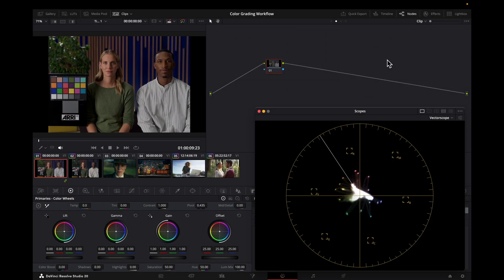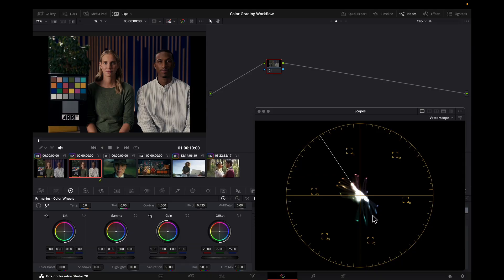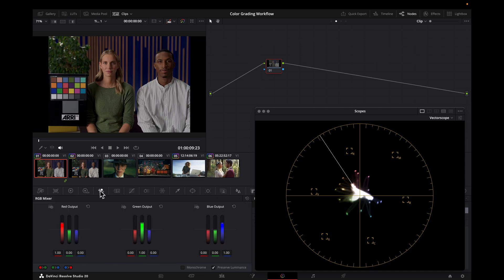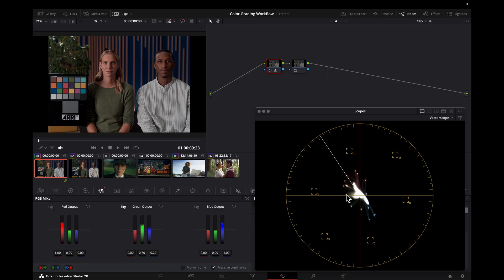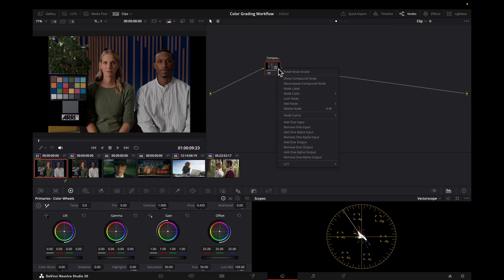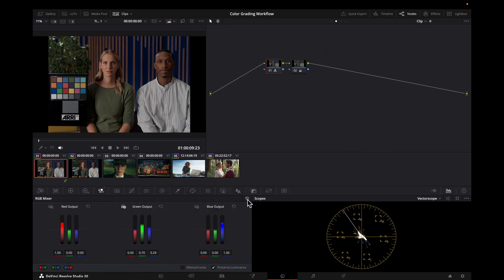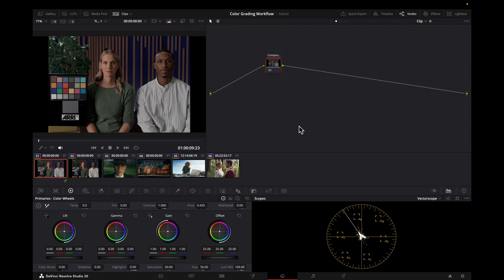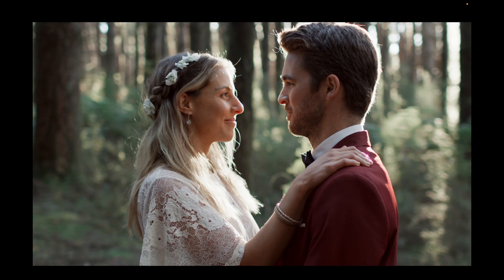Add some filmic flavor with color crosstalk (DaVinci Resolve tutorial)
Color Crosstalk can be a great way to stylize the color palette of your images. In this video, I show two easy methods for recreating a behavior often seen in film, using only the tools inside of DaVinci Resolve.